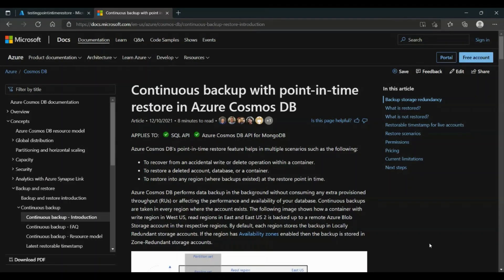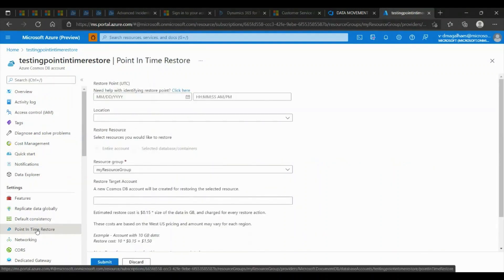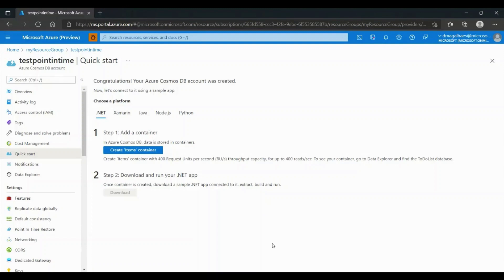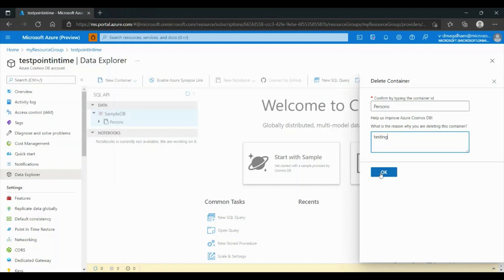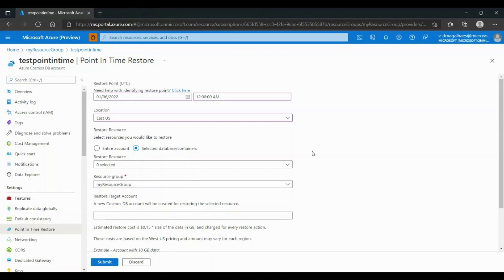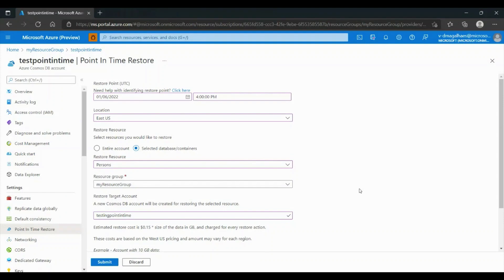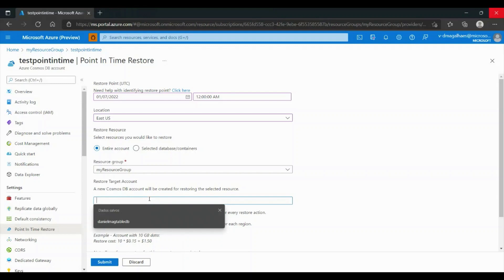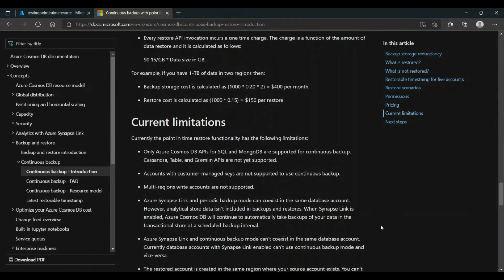Overview of continuous backup in Azure Cosmos DB | Microsoft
This video provides a comprehensive walkthrough on Point-in-Time Restore (Continuous Backup) in Azure Cosmos DB, a key feature for data recovery and business continuity. By following along, you'll gain a deep understanding of how this functionality works and how to leverage it to ensure the availability and durability of your data in Azure Cosmos DB.